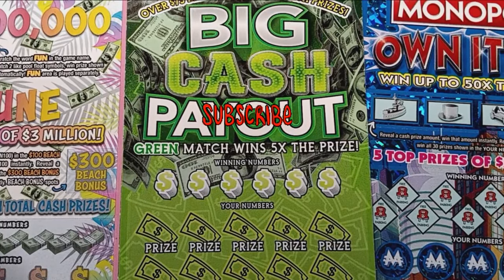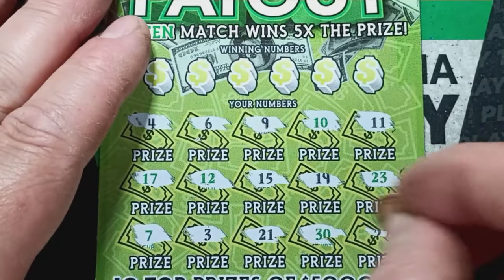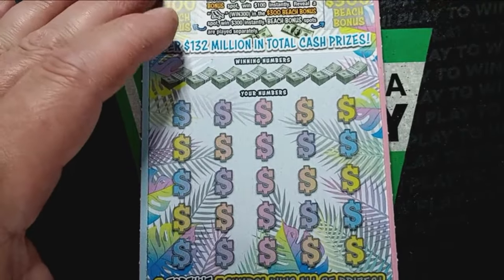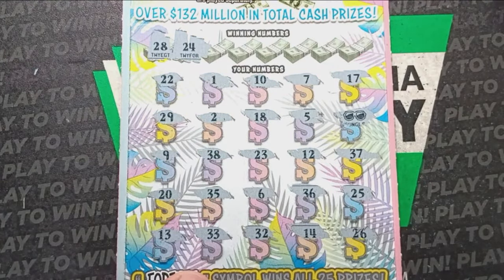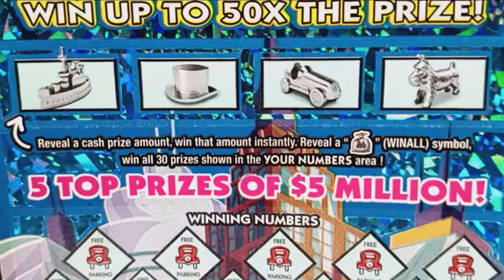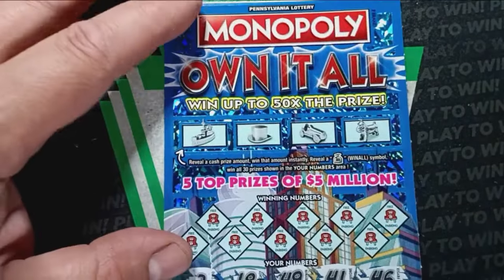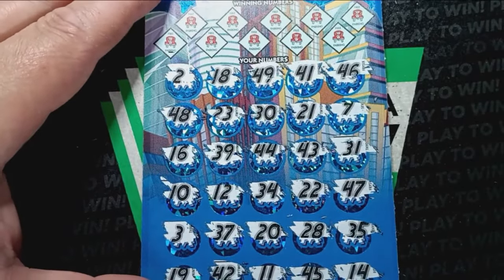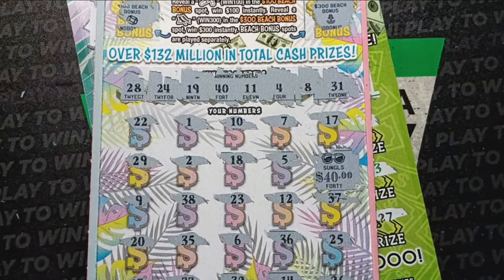MONOPOLY train 🚂 keeps a rolling on the Pennsylvania Lottery scratch offs 🍀